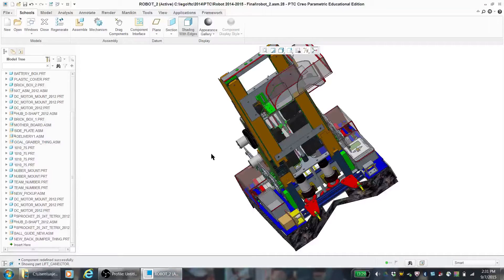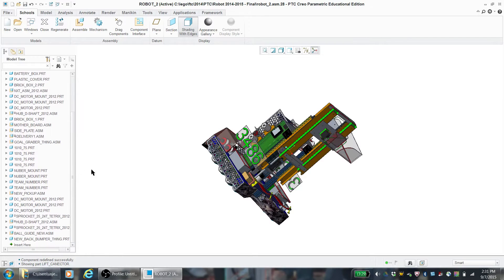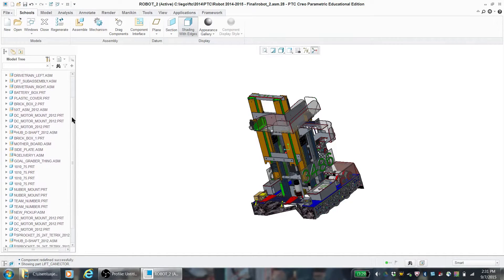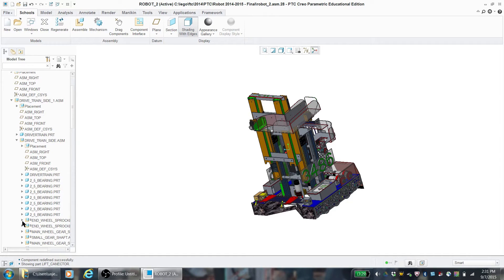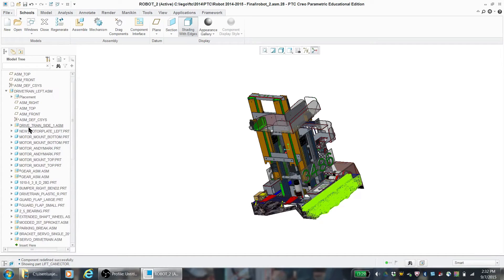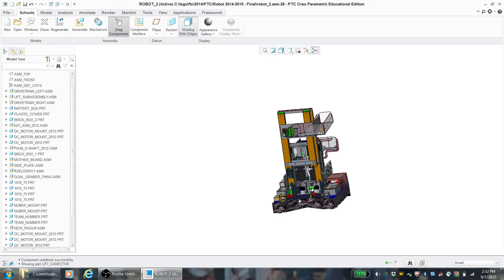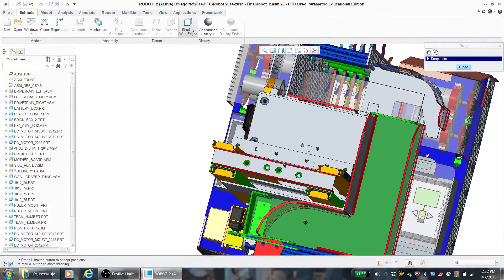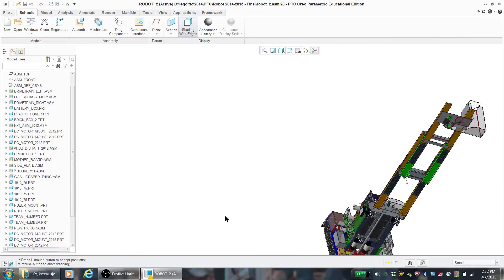Tree Organization in PTC Creo